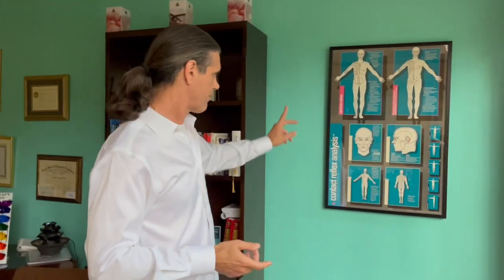Kinesiology for Healthcare Professionals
Join us for an exciting seminar where healthcare expertise meets the science of kinesiology! The new system of Applied Kinetic Science will elevate your practice and help you discover cutting-edge techniques to optimize spinal health and more. Unlock the body's natural potential, and enhance overall well-being.

Led by industry-leading experts, this seminar promises invaluable insights, practical demonstrations, and actionable strategies to elevate your practice and transform lives. Don't miss out on this empowering event — register now and take the first step towards a healthier, more vibrant future.